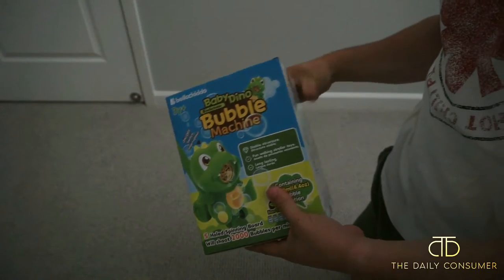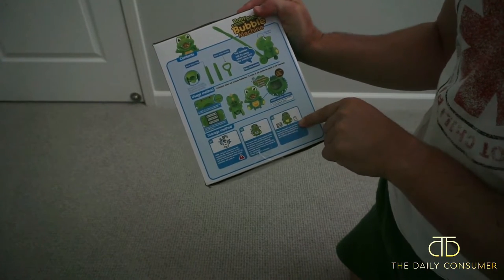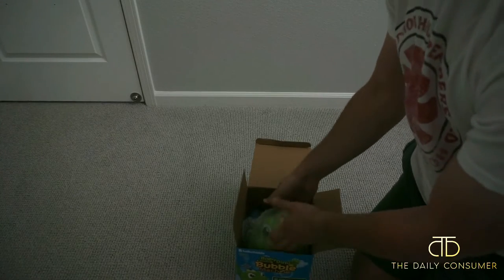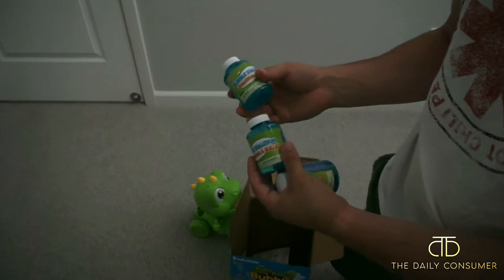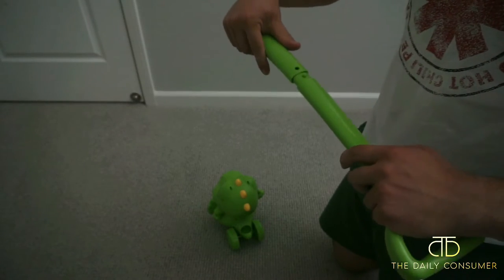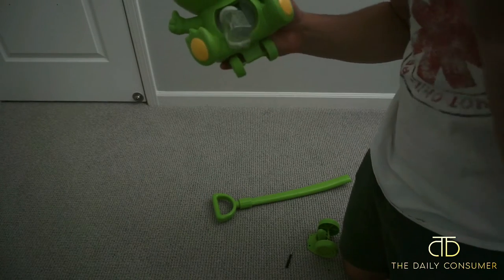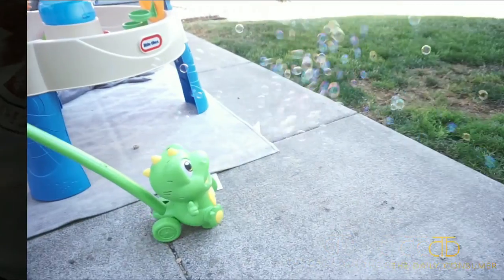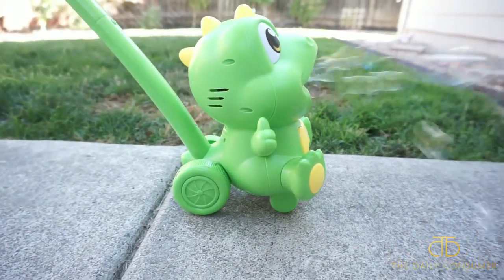Bellochiddo Dinosaur Bubble Machine! Up to 2000+ Bubbles a Minute!